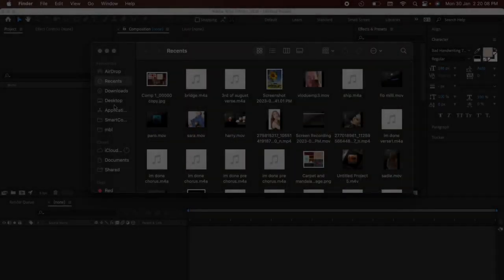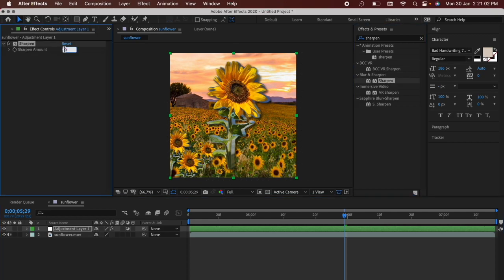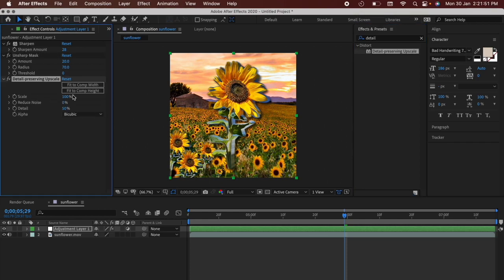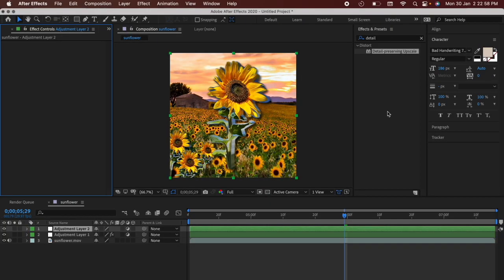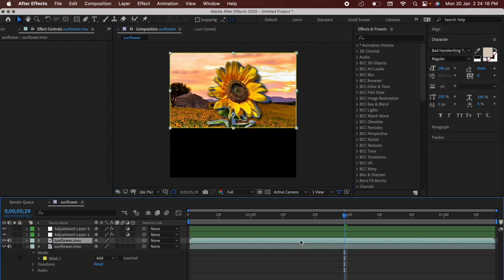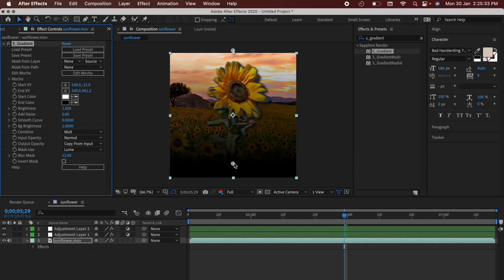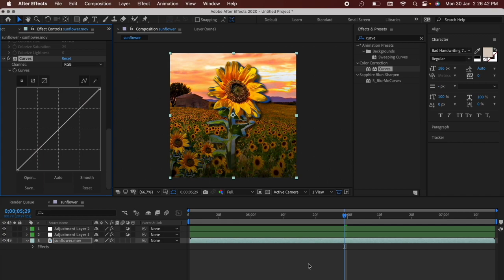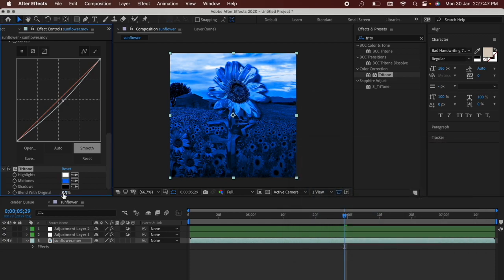how to improve the quality of your edits on after effects - tutorial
in this video ima show you how to improve the quality of your edits using simple effects!

00:00 - intro
00:21 - sharpenings
03:13 - gradients without plugins
03:55 - gradient with s_gradient
04:22 - colourings
05:38 - outro